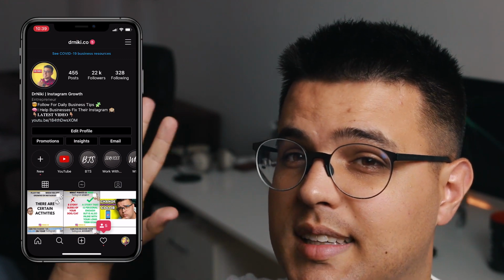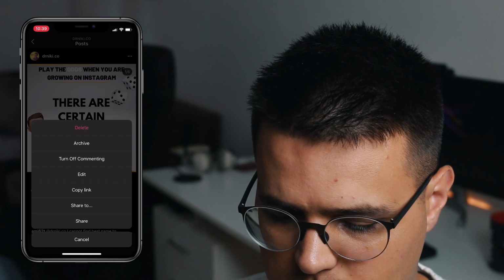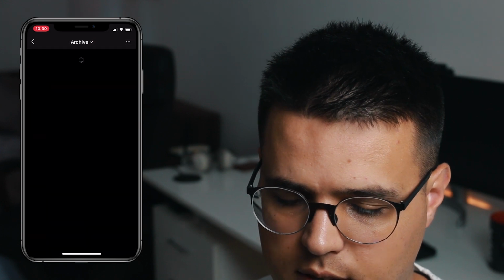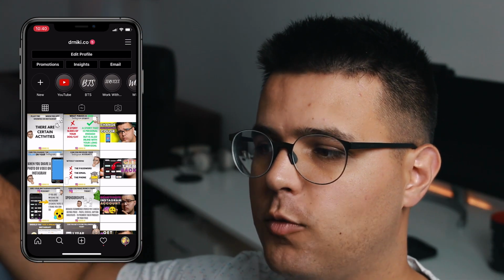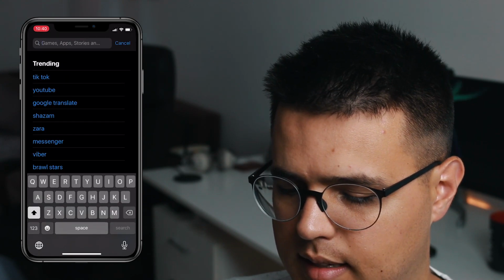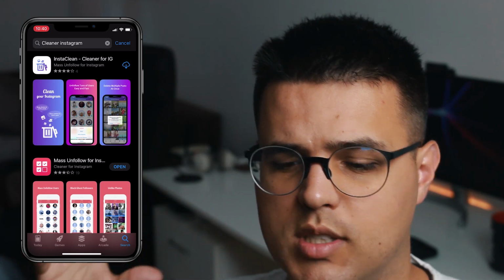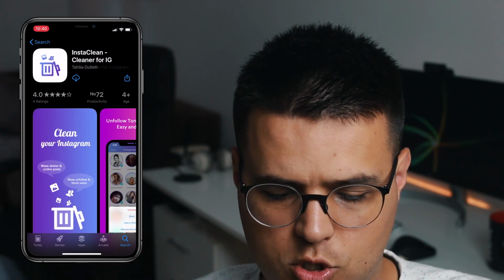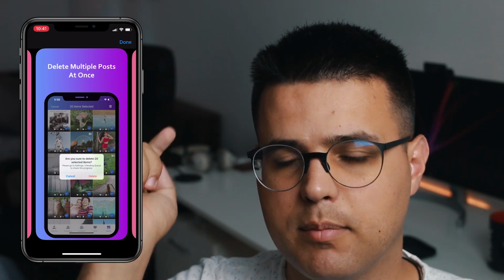How To Delete Instagram Photos All At Once ✅ Delete All Instagram Photos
Instagram is a phenomenal social networking platform and the average person spends 3hrs per day on Instagram consuming the platform's content. But there are situations where you will need to know how to delete instagram photos all at once. There are a handful of reasons as to why you would want to delete all of your Instagram photos at once, one being that you want to rebrand one of your Instagram accounts without necessarily having to create a brand new account from scratch. Why would you want to delete all of your Instagram photos and start from scratch you may ask?

Well you may not be aware of this, but Instagram only allows you to create 5 accounts per device and if you have already hit the maximum limit but still want to “create” a new account then you can go the delete all of your Instagram photos at once route. Depending on how many photos you have on your account will determine how long it takes to actually delete all of the photos. If you only have let’s say 100-200 photos then you could probably get away with deleting all of the photos manually. But some accounts that I have seen have almost 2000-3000 posts and in these situations you will want to know how to delete all of your Instagram photos at once.

This method really does work but I need to warn you, only use my method of deleting all of your photos at once if you are absolutely sure that you want to get rid of all of your photos to start again. Because this method is irreversible so you have to make 100% sure that it’s the route that you want to take. If you were to delete your photos one by one then that could take up hours of your time which could be used on much more productive tasks like creating content for your new Instagram page or doing tasks around your Instagram business like reaching out to potential leads and engaging with others in your niche in order to grow your Instagram page.

You may have a page in the cooking niche with 1000 photos and you now want to create a new Instagram page in the travel niche, but you have one specific problem that you are facing. You have reached the maximum number of accounts on your mobile device and you do not have another device laying around. In this situation you can use my easy to follow method on how to delete all of your Instagram photos at once and then rebrand that same cooking account into a travel account. Easy and simple to do!